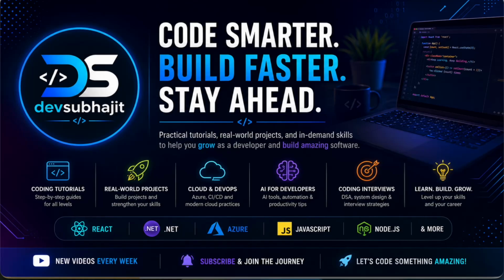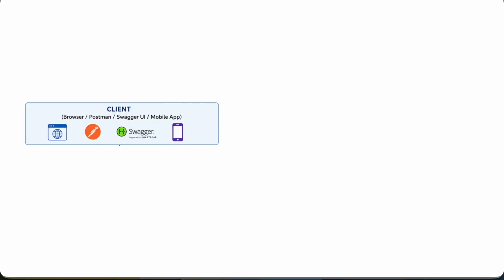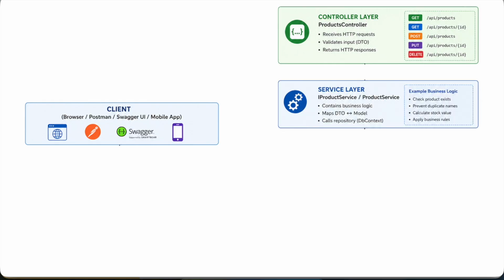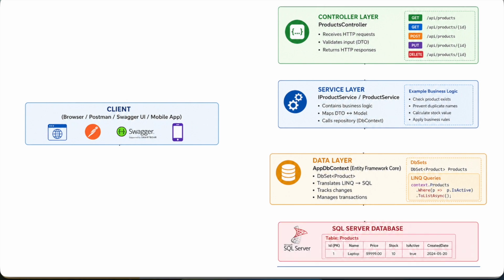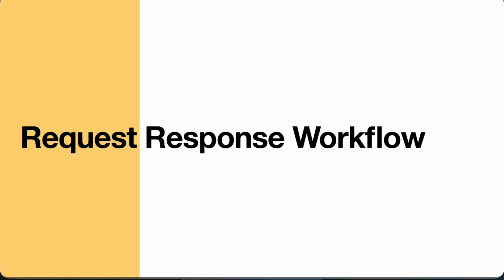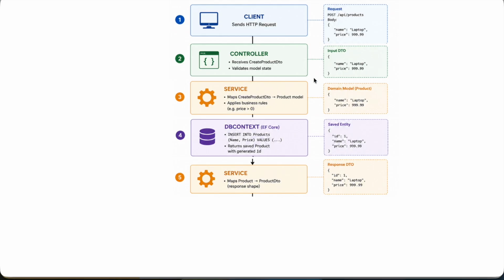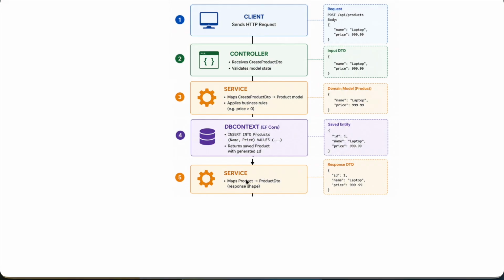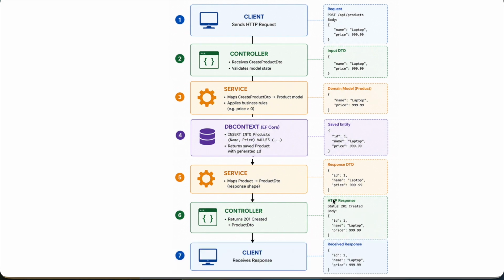Introduction - project concept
We will build a Product Catalog REST API that allows clients to:

Create a new product
Get all products
Get a single product by ID
Update a product
Delete a product
This is a classic CRUD (Create, Read, Update, Delete) API — the foundation of almost every real-world backend system.

Why this example? A product catalog is simple enough to understand quickly, but realistic enough to teach every layer of a production-grade API.